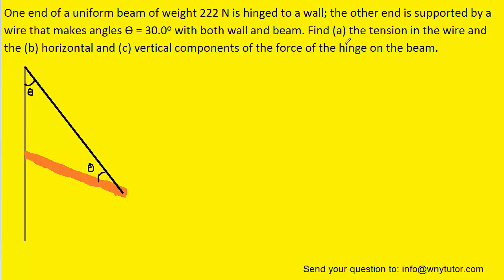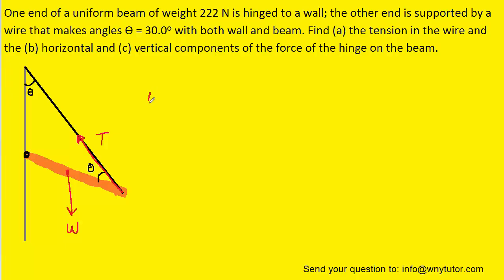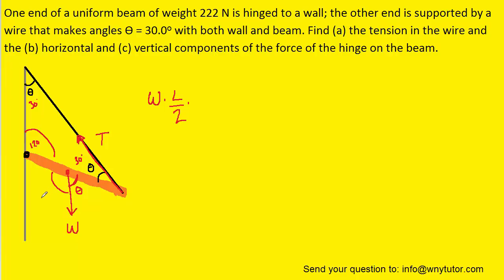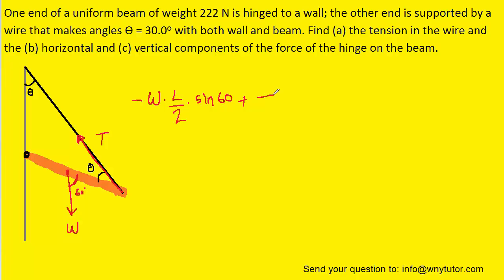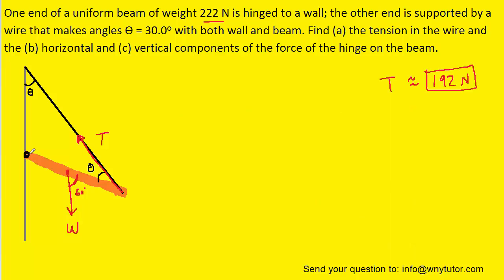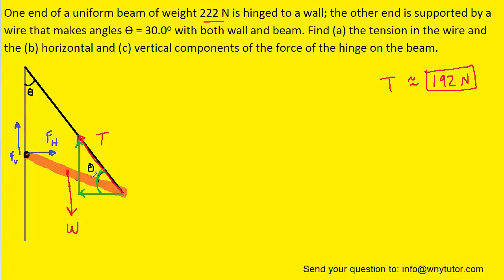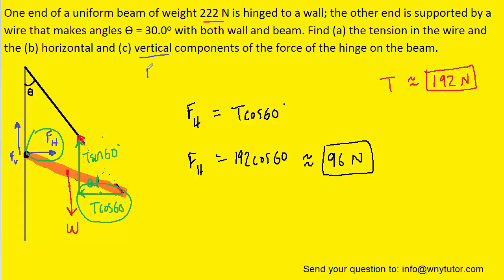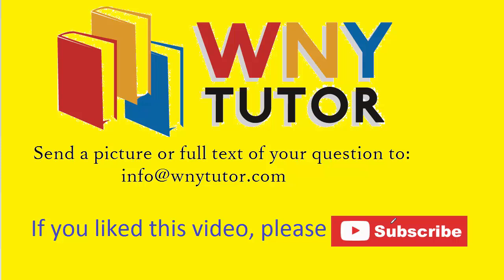One end of a uniform beam of weight 222 N is hinged to a wall; the other end is supported by a wire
One end of a uniform beam of weight 222 N is hinged to a wall; the other end is supported by a wire that makes angles ϴ = 30.0ο with both wall and beam. Find (a) the tension in the wire and the (b) horizontal and (c) vertical components of the force of the hinge on the beam.